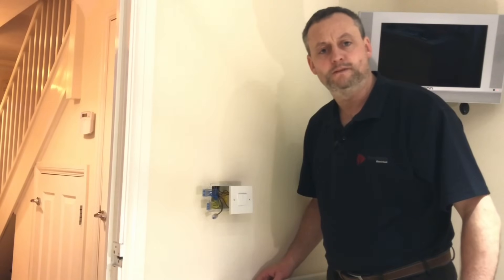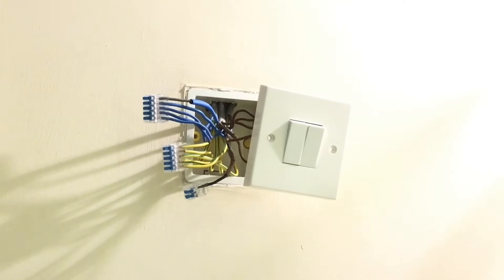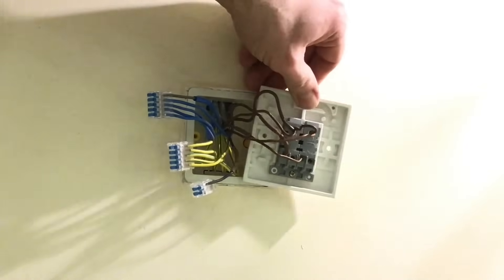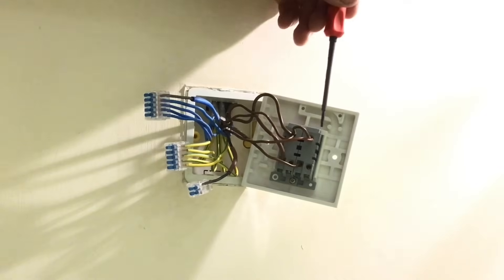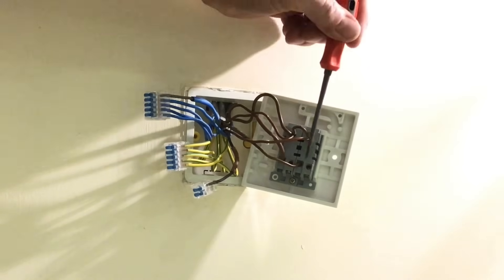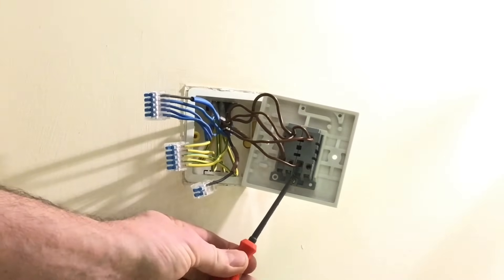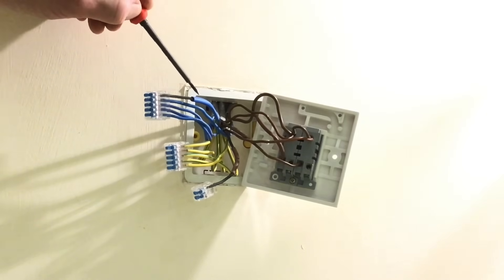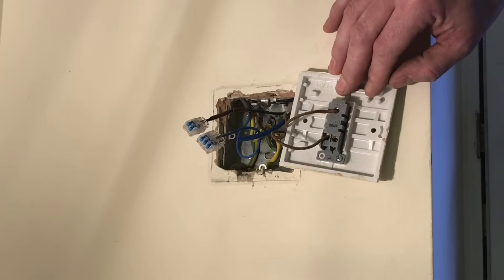Taking the Feed (Supply) to the Switch and Connections Explained in a 2 Gang Switch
Student training aid for the connections required when the feed is taken directly to the switch using the 2 plate method. Also how to wire one way switching and take a feed to a 5 amp socket and other switches. Video explains the connection required within switches. The circuit is wired in twin and cpc cables (twin and earth cable) and 3 core and CPC cable.